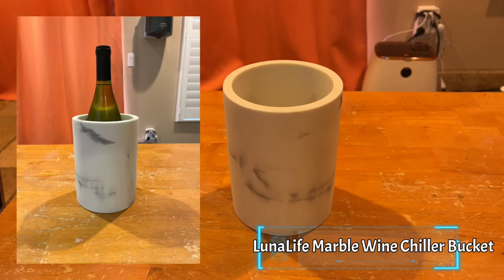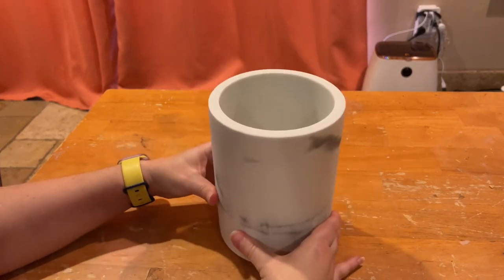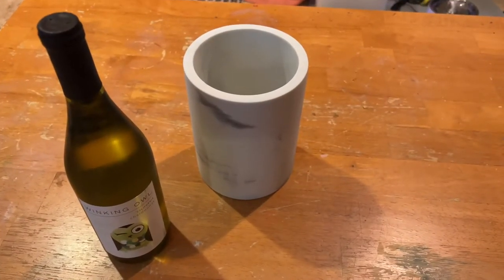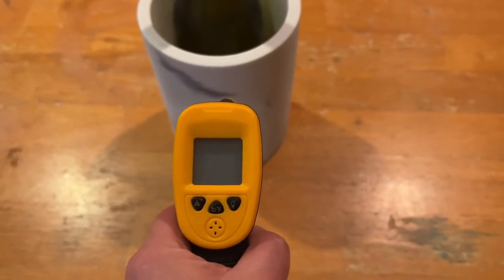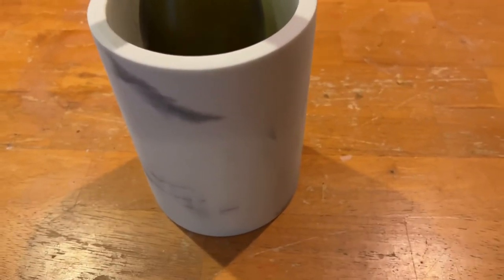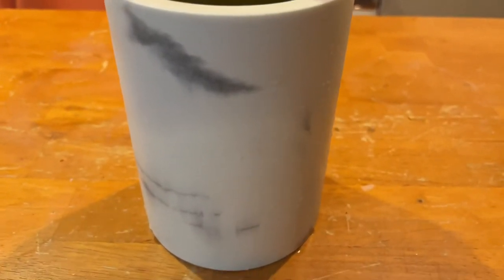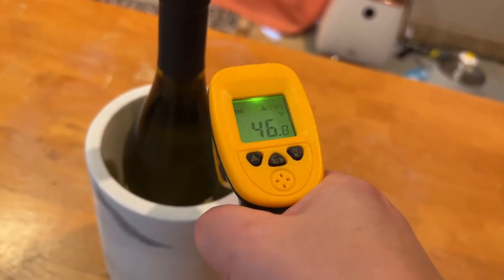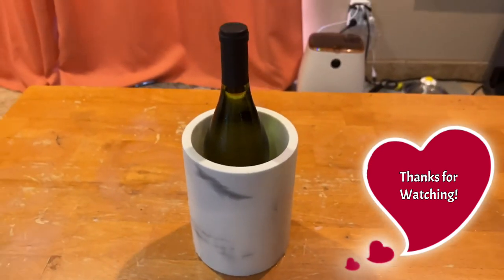LunaLife Marble Wine Chiller Bucket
LunaLife makes a pretty and functional marble wine chiller!

Pretty wine chiller! It is durable and smooth, and the marble looks super nice. It is a white marble with gray accents. On the underside, there is a set of four anti-skid pads so that the wine chiller does slip nor scratch the surface it sits on. It fits a standard 750 ml size wine bottle perfectly, and there is room for ice if necessary. It keeps the wine chilled for a decent amount of time, so the whole bottle of wine remains at a good temperature for the duration that it is out of the cold. It’s easy to use: simply place the wine chiller in the freezer for 20-30 minutes, and put it on a surface that can withstand a bit of condensation, as the bucket will “sweat” a bit. The wine bottle maintains its temperature for around 30 minutes or so before it slowly starts to reach room temperature. It’s perfect!